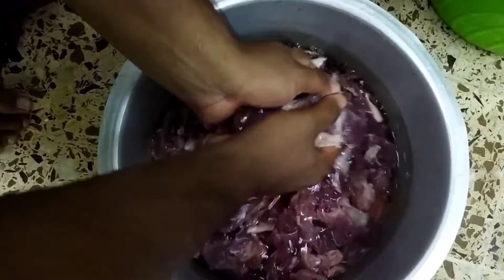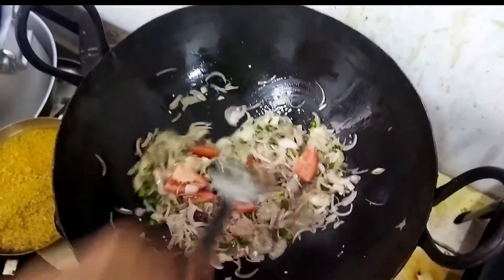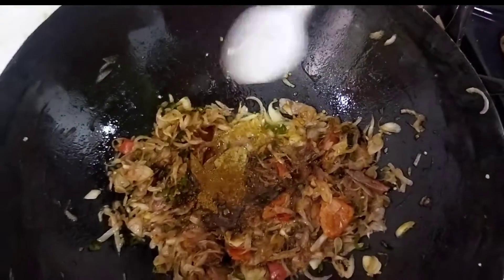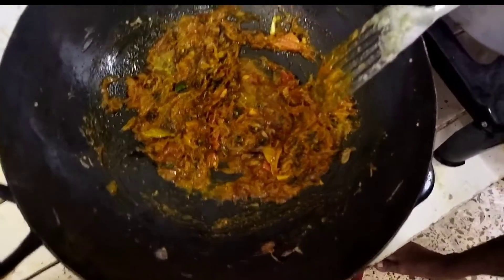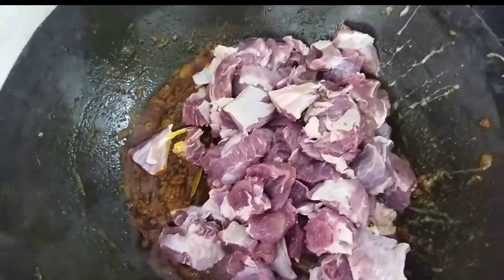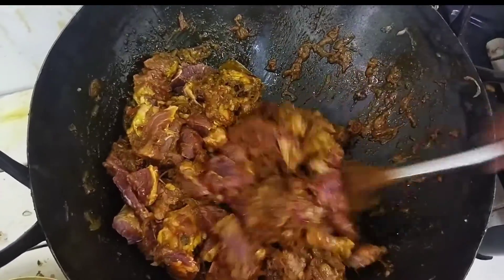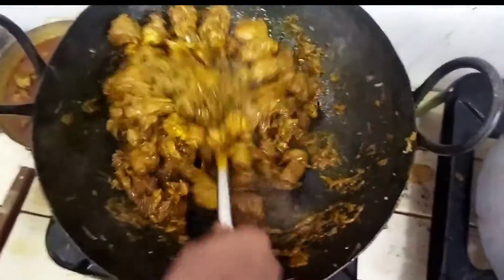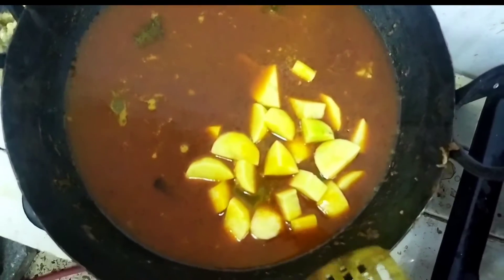গ্রামের স্টাইলে আলু দিয়ে গরুর মাংস ভুনা রেসিপি। Ranhyan official vlog